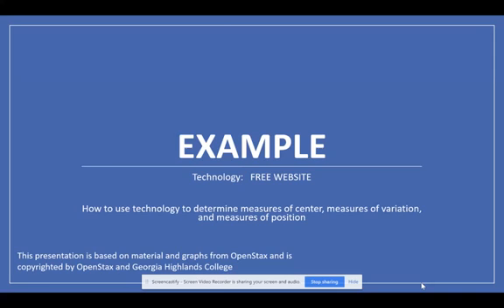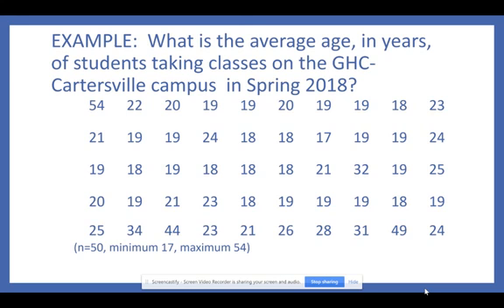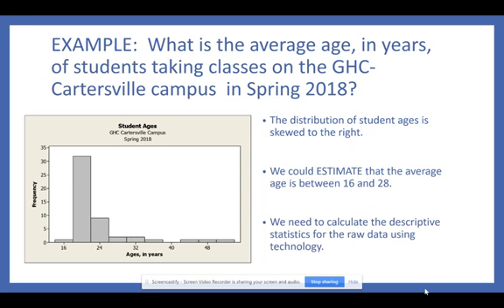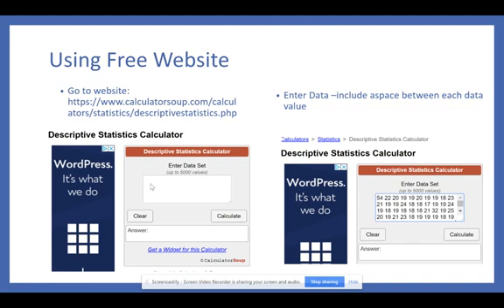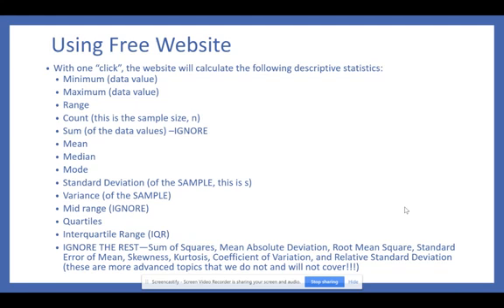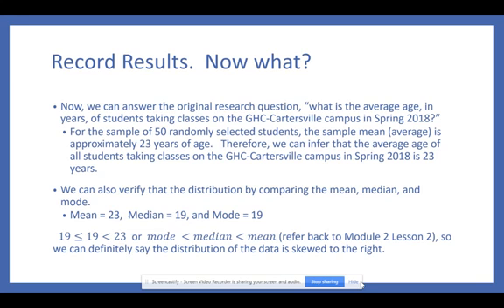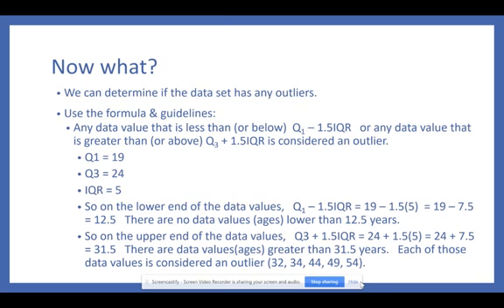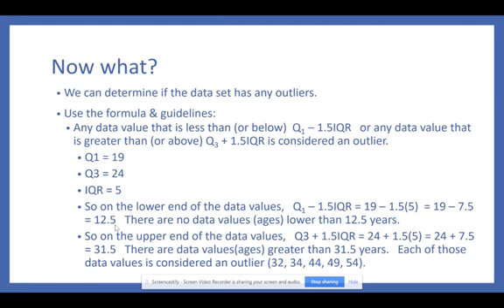Example Using FREE website Descriptive Statistics